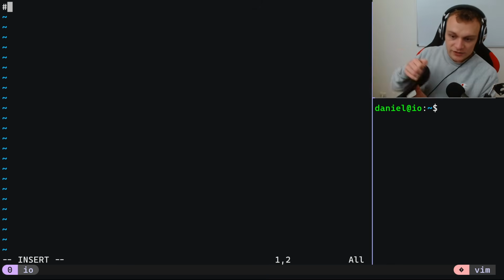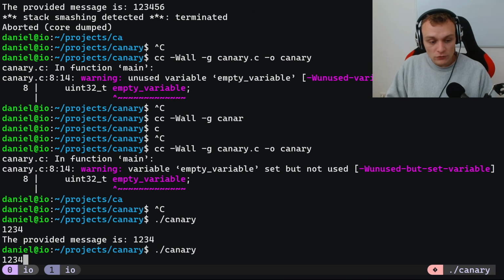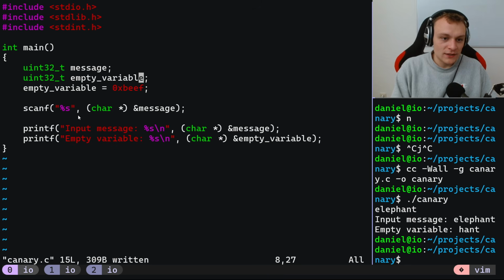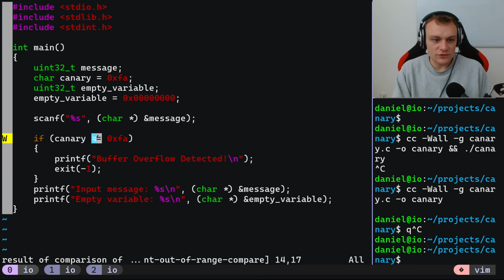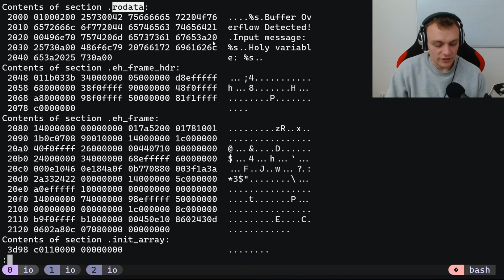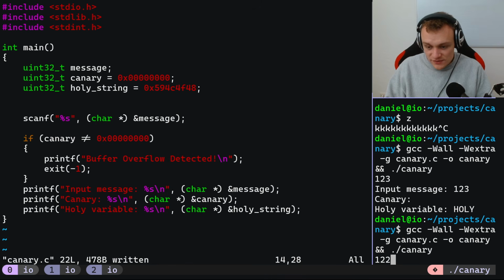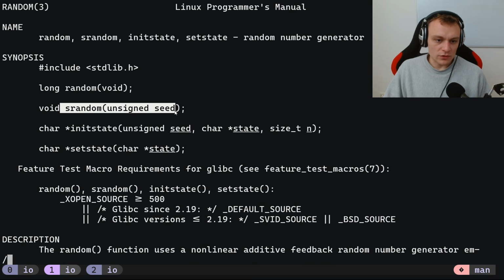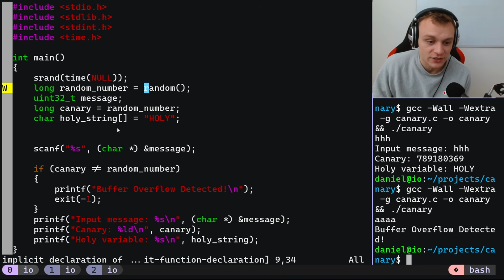Coding Buffer Overflow Protection in C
Coding a stack canary that prevents buffer overflow exploits. Stack canaries are random data fields on the stack, expected to never change. When they are changed, a buffer overflow has happened and the program exits to prevent the exploit.